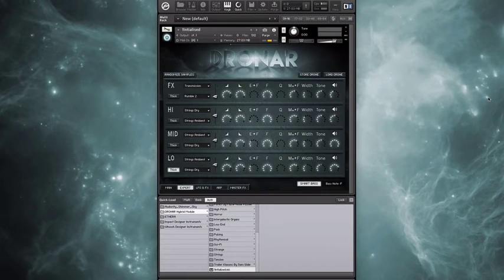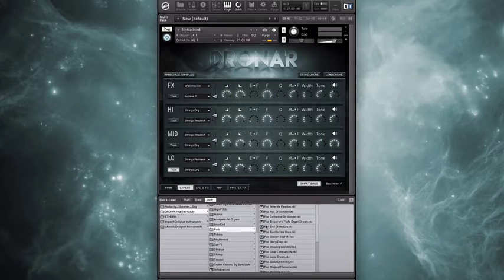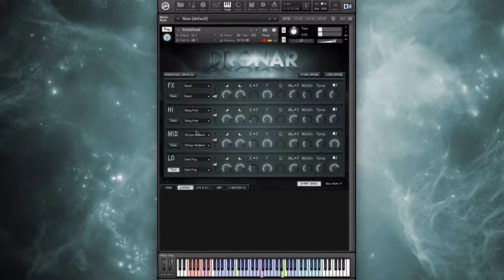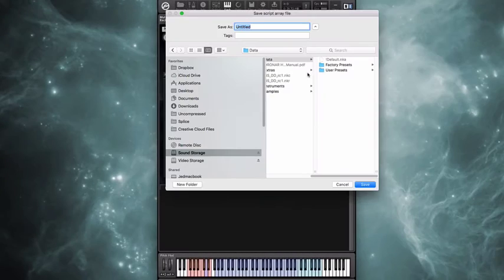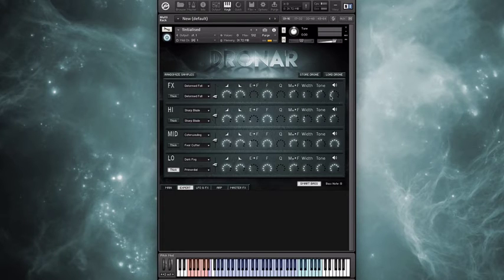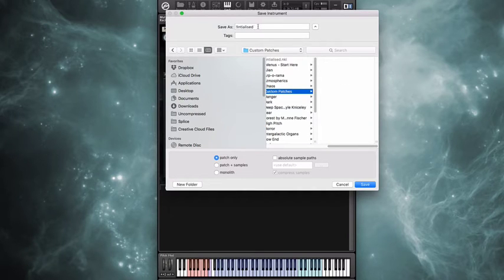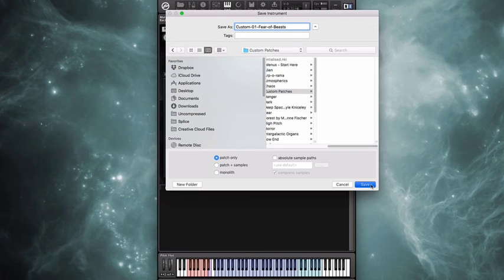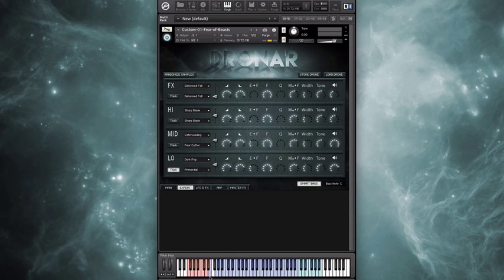Saving Custom Patches in Dronar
In this short tutorial, we go through the process of creating and saving your own custom presets inside of Dronar.

This tutorial has been designed to get you going with the process of creating custom patches within Dronar. Giving you the tools to go and make your own cool, unique patches.

Please checkout our other tutorials for details on using the Dronar interface.